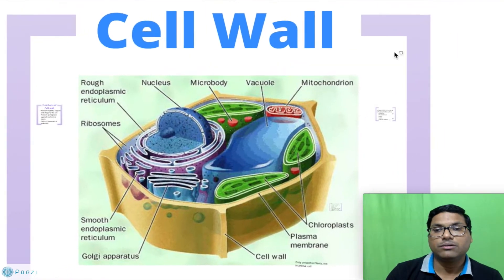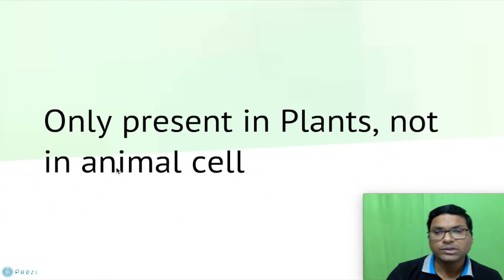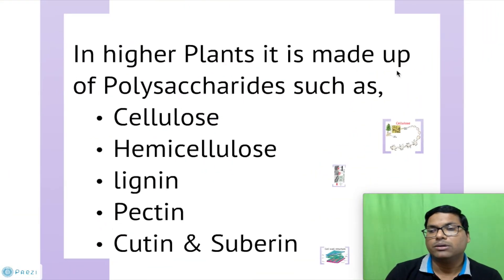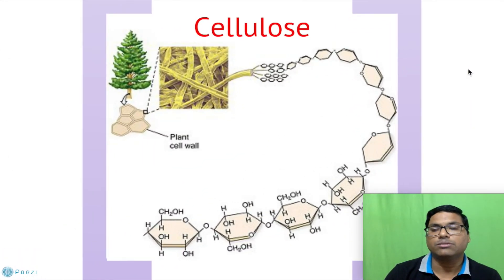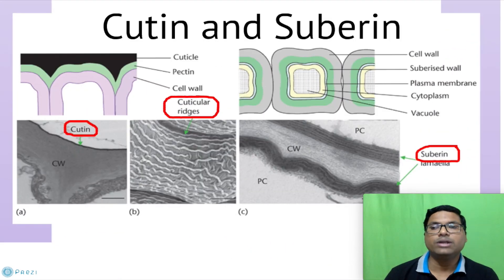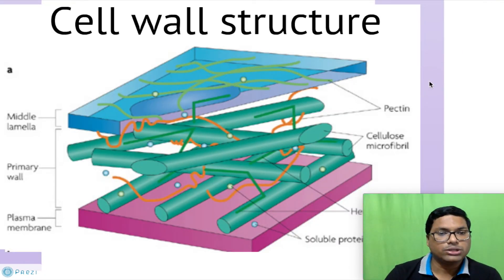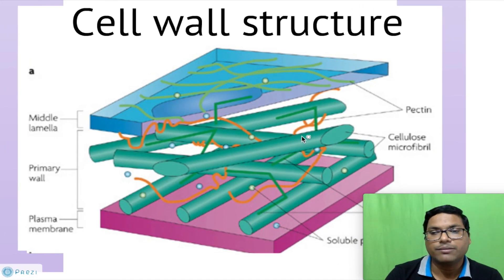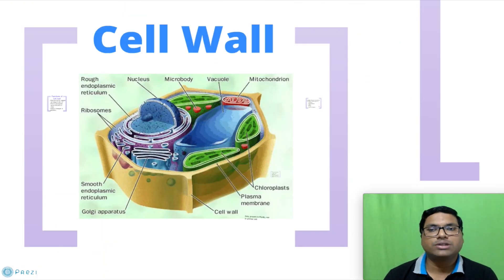Eukaryotic Cell: Cell Wall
A cell wall is a structural layer surrounding some types of cells, situated outside the cell membrane. It can be tough, flexible, and sometimes rigid. It provides the cell with both structural support and protection, and also acts as a filtering mechanism.